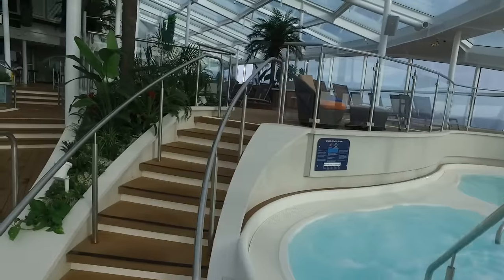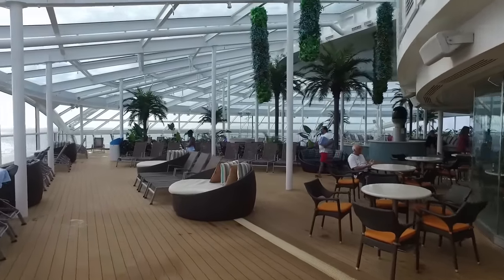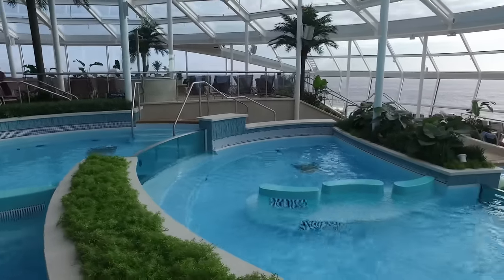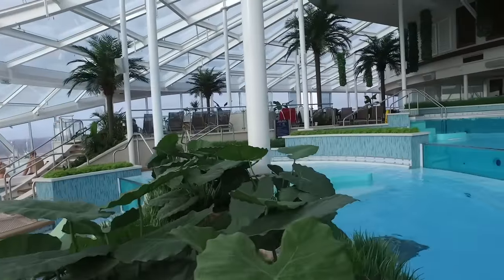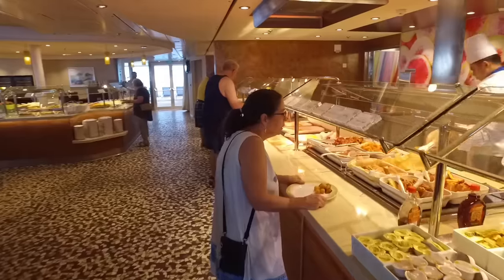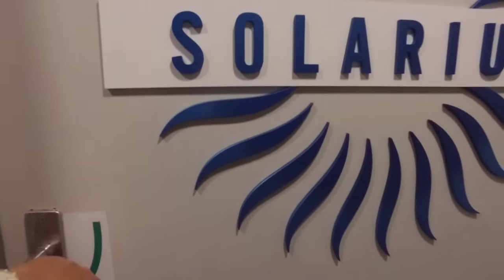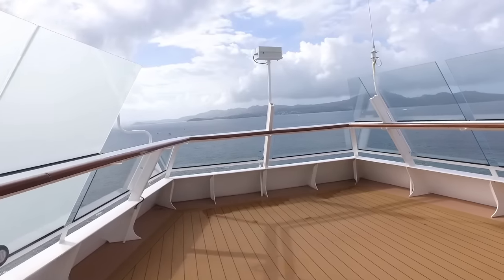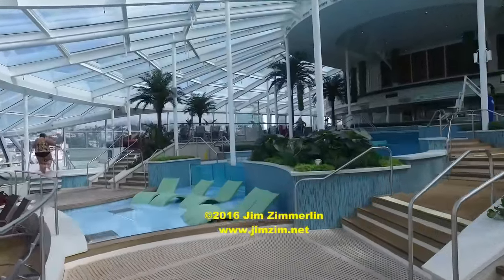Anthem Of The Seas - Solarium Tour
I'd love to show you around my favorite part of one of my favorite cruise ships.  Take a tour of the Solarium on Royal Caribbean's "Anthem Of The Seas".  The Solarium is an adults-only area at the front of the ship, protected from the weather outside thanks to large glass panels that offer a spectacular view.

I'll show you the Solarium pool, the whirlpool hot tubs, the loungers and day beds, and the Solarium Bistro.  Plus, I'll let you in on a couple of secrets:  two secret entrances to the Solarium, as well as a secret viewing platform with awesome views.

This video tour was shot with a DJI Osmo stabilized video camera to reduce camera shakiness as I walked through the Solarium.